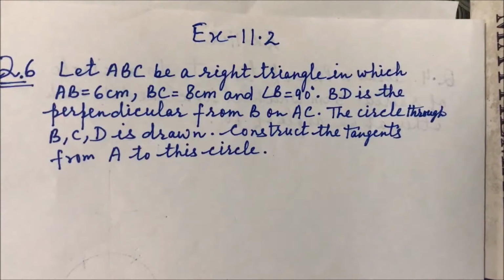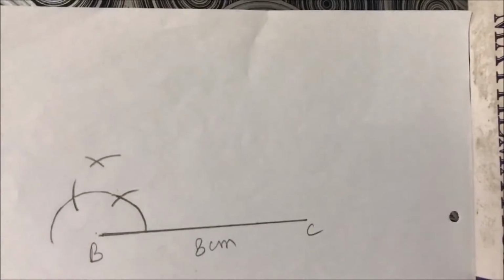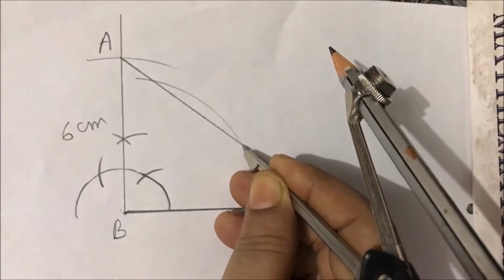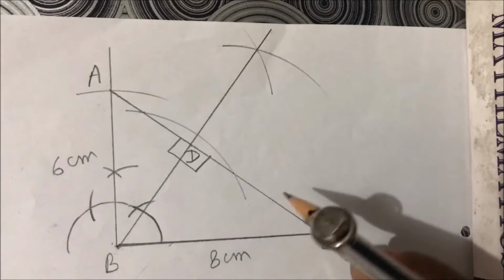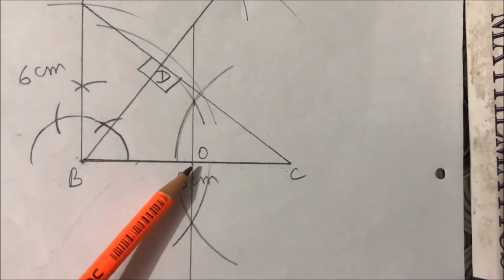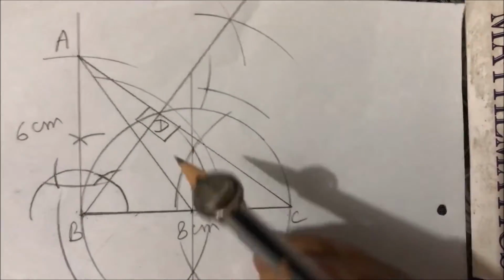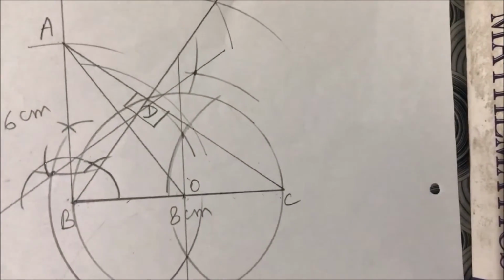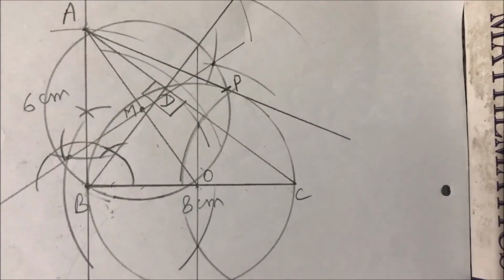Ex 11.2 Q.6 CLASS 10 MATHS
SOLUTION OF Q.6 EX 11.2 CLASS 10 MATHS